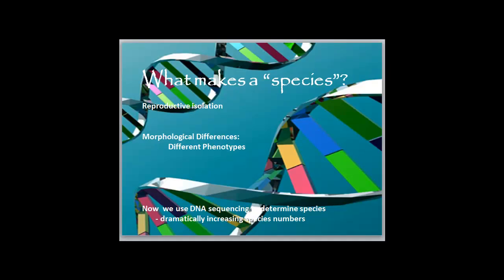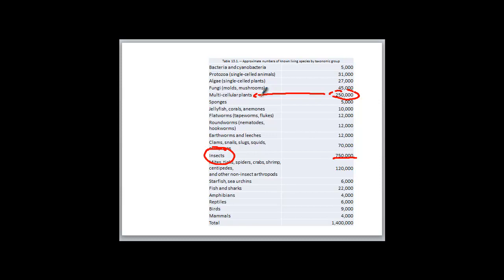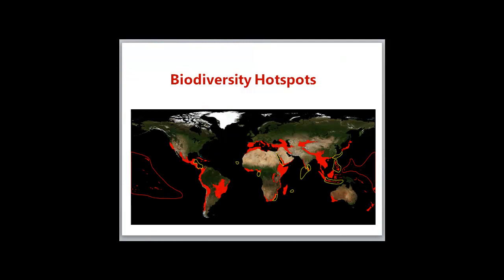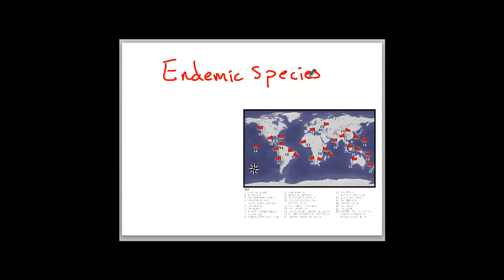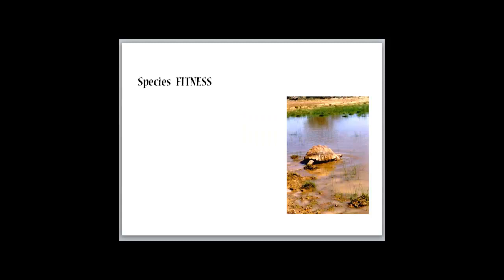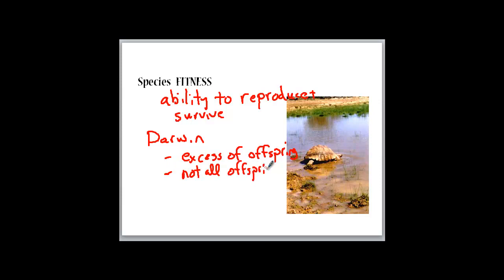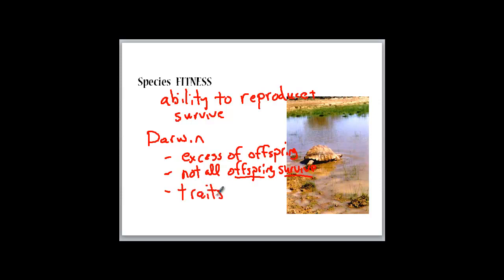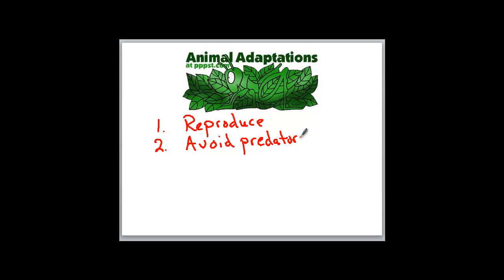Biodiversity and Wildlife Populatins 1a